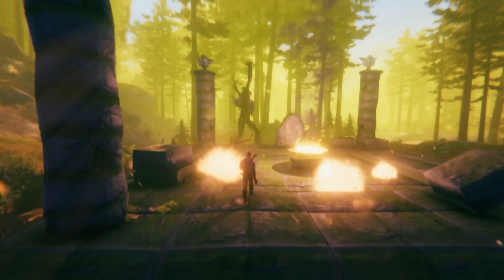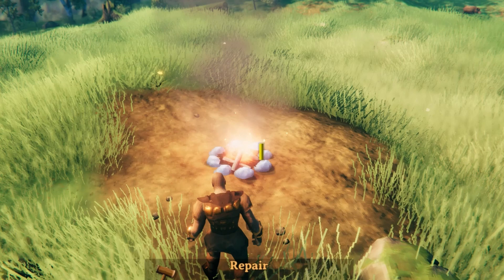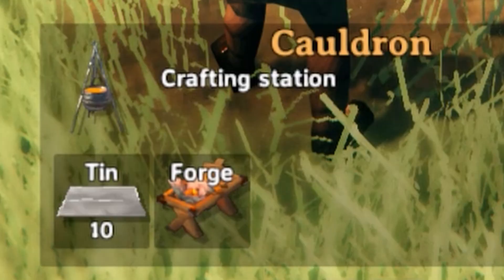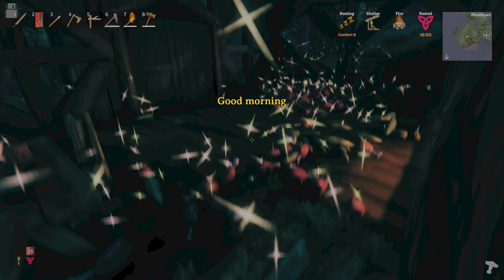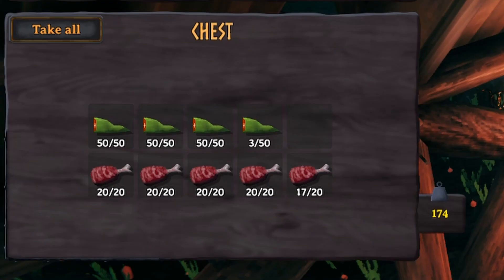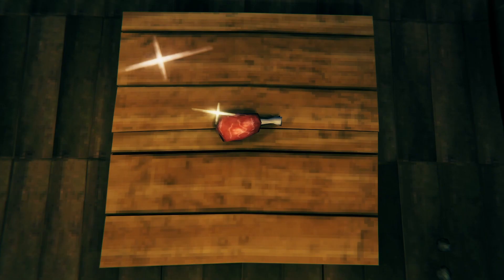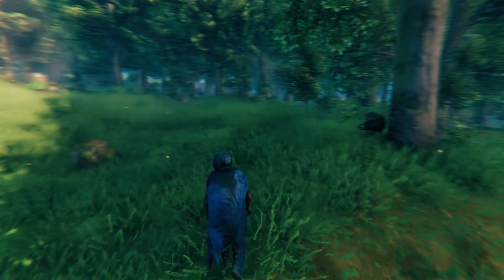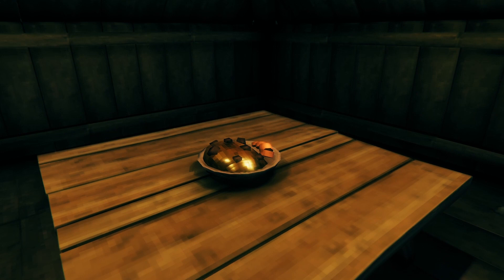Cauldron Level 1 Recipes | Get ready for The Elder fight ~ Val's 5 Minute Cookery ~ VALHEIM COOKING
Welcome to the 1st Edition of a brand new Cooking Show, that explores all recipes available in the beautiful game of Valheim. The 1st part covers the first cauldron upgrade recipes, including chef's personal recommendation for the fight against The Elder God.